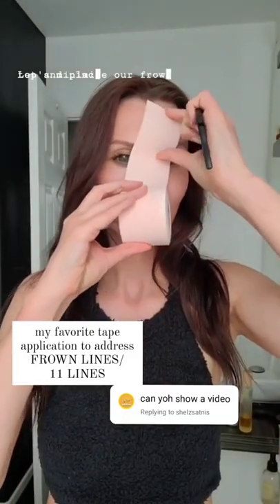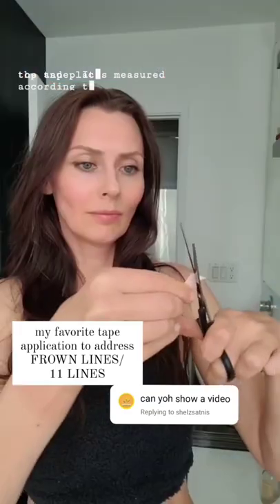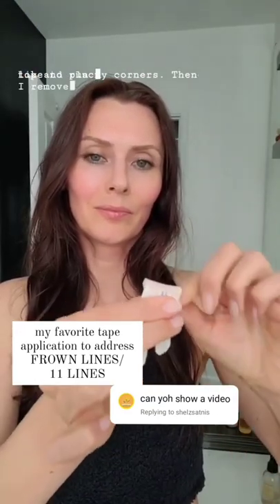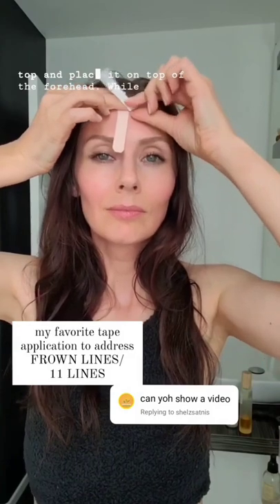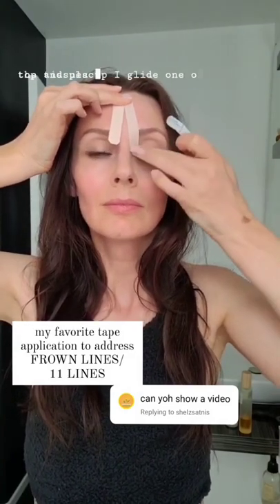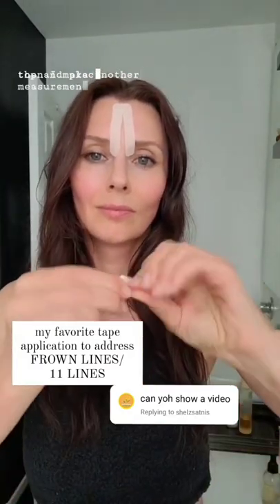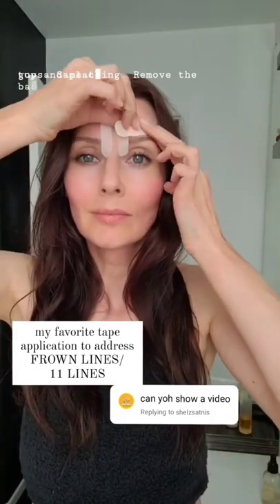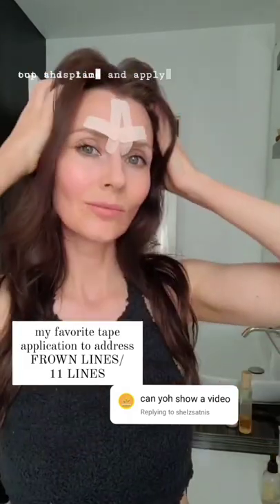How to minimize FROWN LINES without Injection- very easy TAPE APPLICATION kinesio taping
- moisturizer first, wait 20 or so minutes & then apply tape
- day or night for 2-8 hours
- do not stretch tape
- pull tissues SLIGHTLY up in first application and glide tape down while holding that position. OUT (away from nose) in the second portion
- remove tape with care by supporting skin with opposite hand